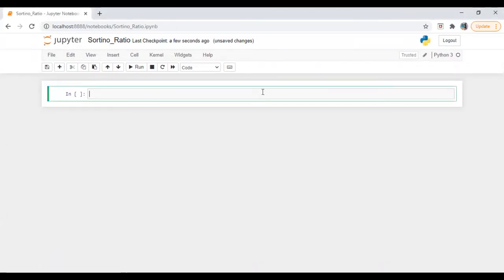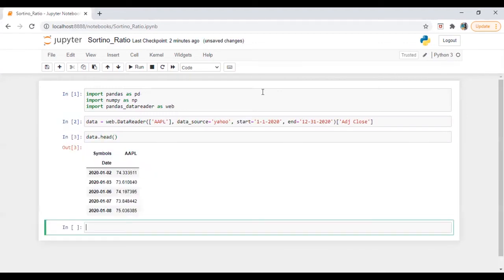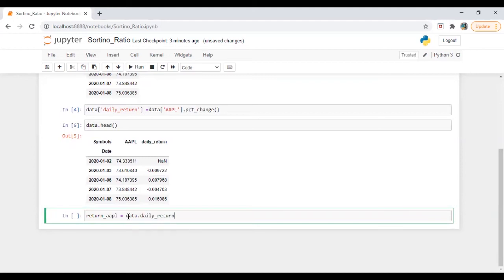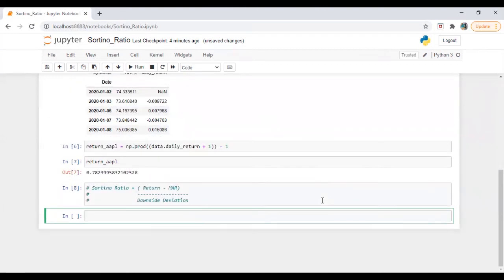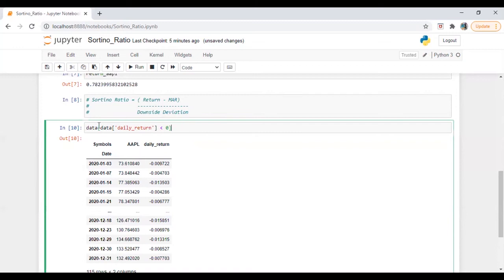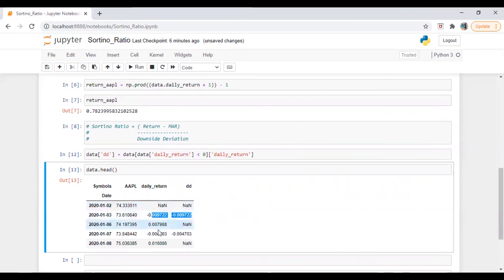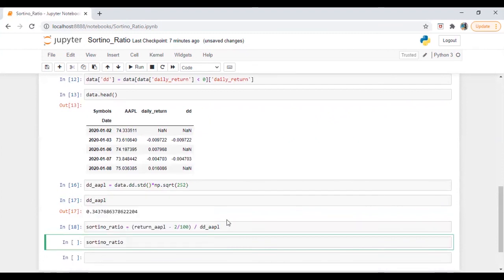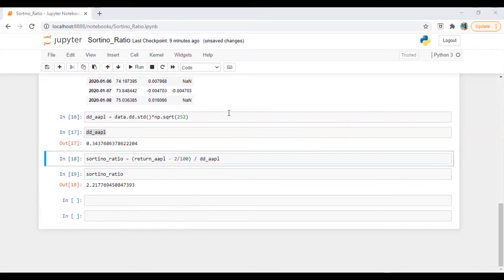Sortino Ratio in Python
I have calculated Sortino ratio by using Python. Hope it will be helpful for you.